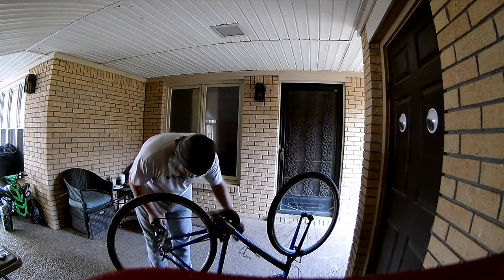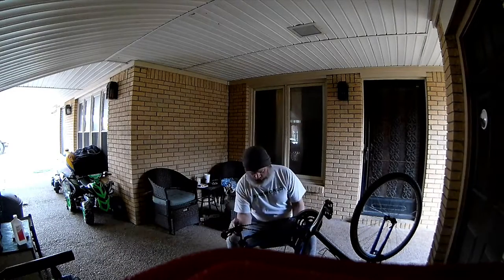Trek Wash,Scrub,Wipe,Oil LOVE 2 25 19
sorry for the long video BUT if you are going to show maintenance on something then you need to show it..Enjoy and GET UP,GET OUT,GET RAD,and DO IT TO IT!!!